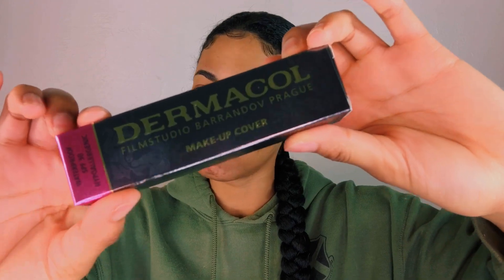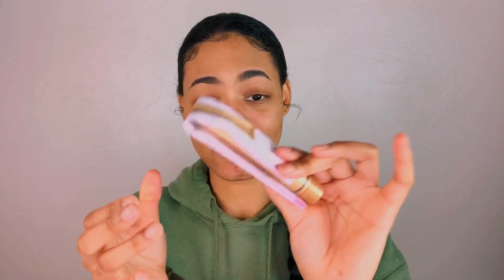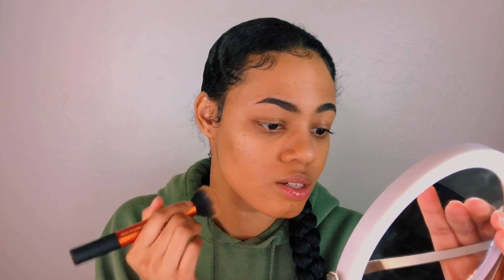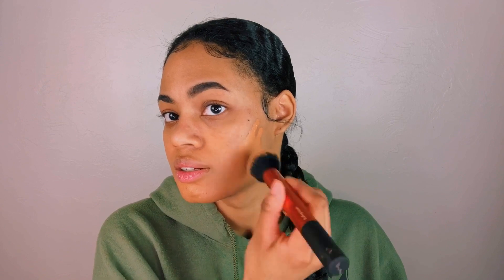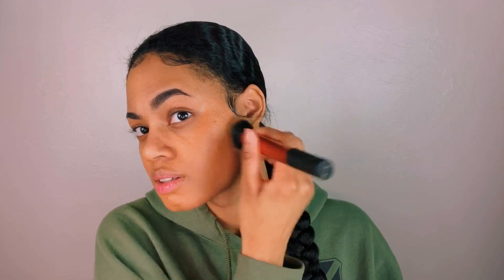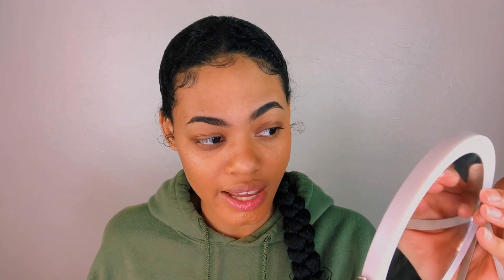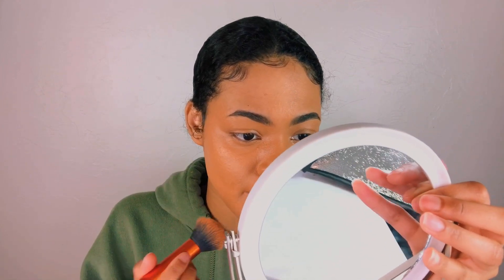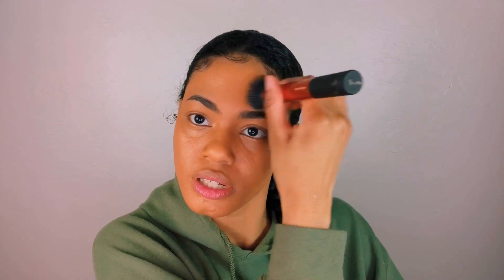WORLD'S MOST FULL COVERAGE FOUNDATION | THE REAL DERMACOL 224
I ordered my groceries from Shipt! Use my link and get $50 off membership when you sign up!

XoXo, TaylorXoForever